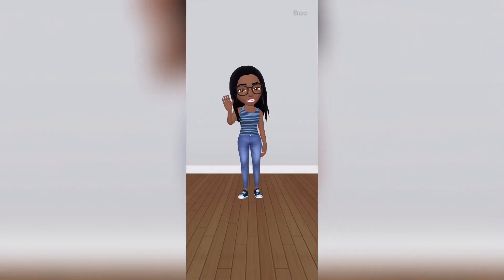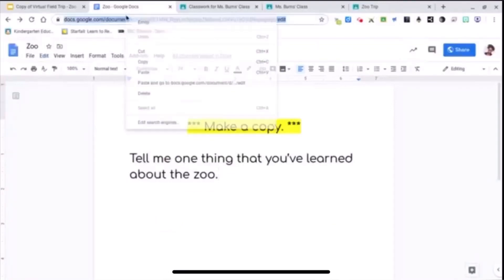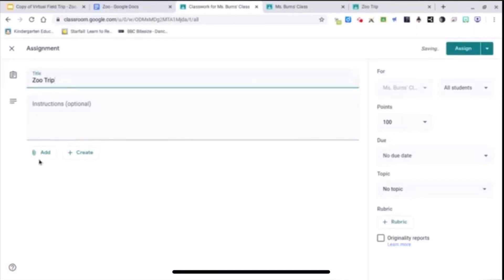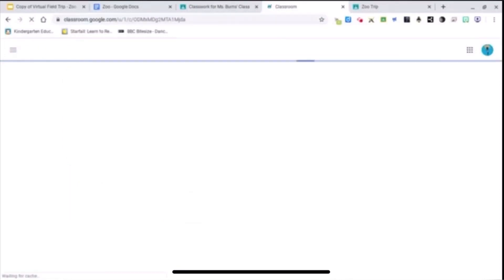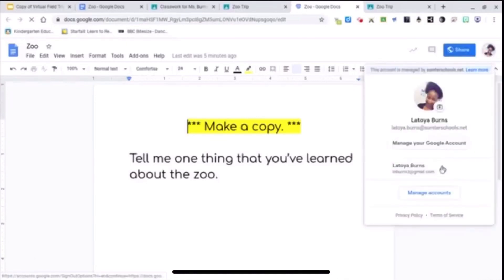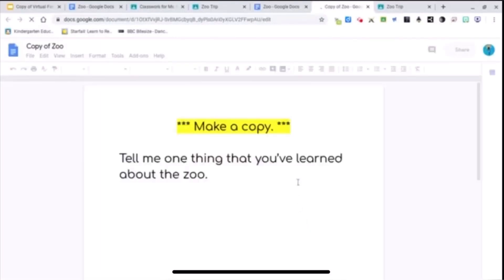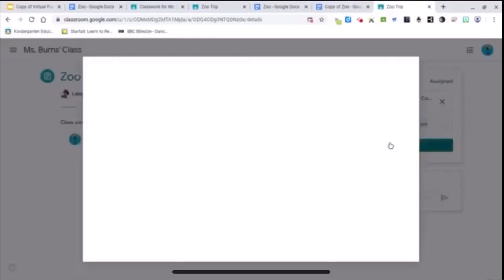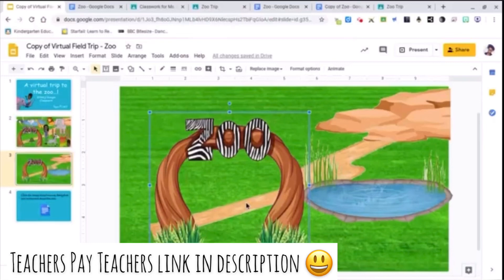Virtual Bitmoji Classroom- Adding Google Doc and Giving Each Student a Copy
This video will show how to link Google Docs into your virtual classroom and how to give each student a copy that they cannot edit.